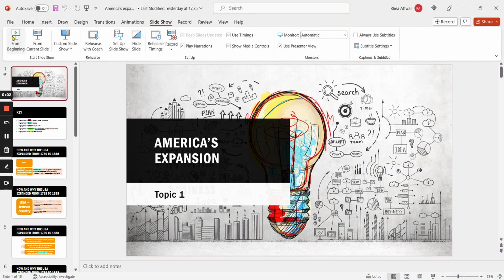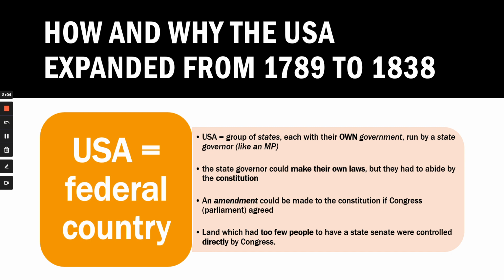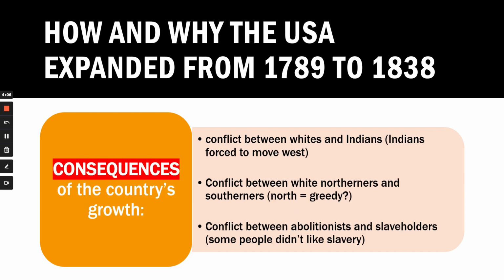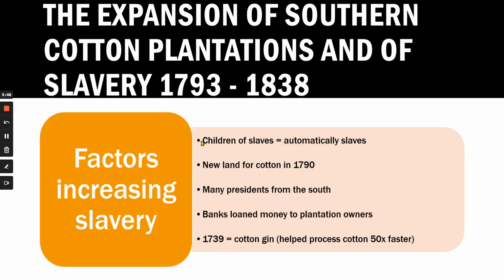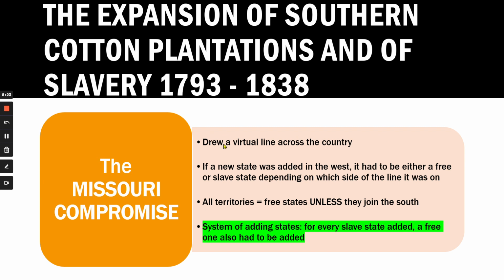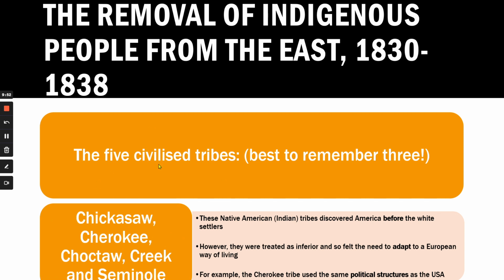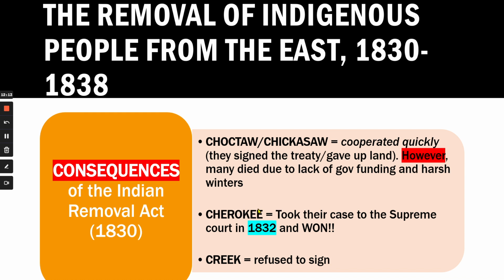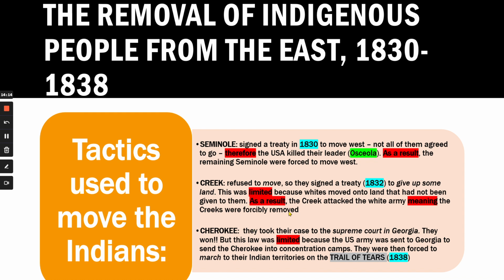GCSE OCR History B | The Making Of America | TOPIC 1: America's expansion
GCSE OCR History B
THE MAKING OF AMERICA

Topic 1: America's expansion